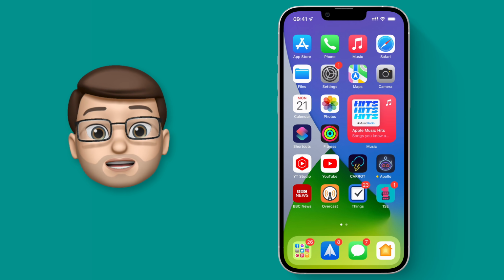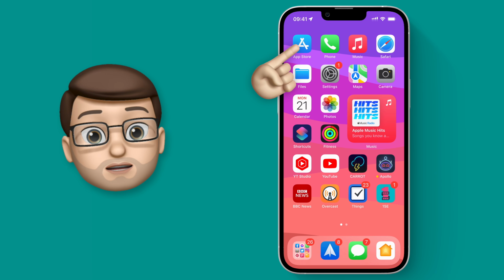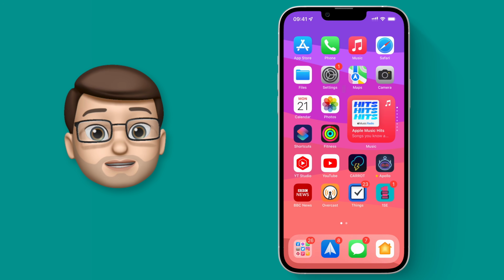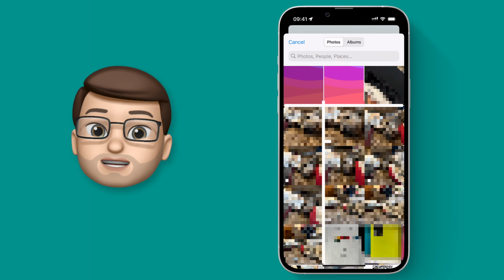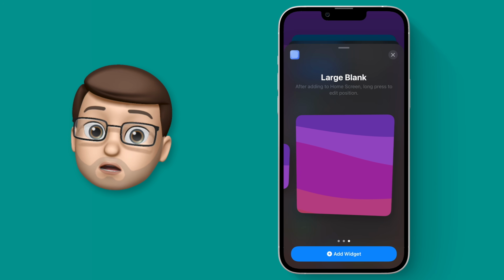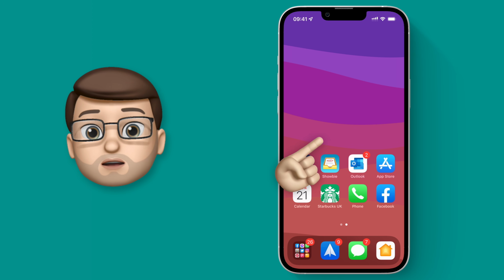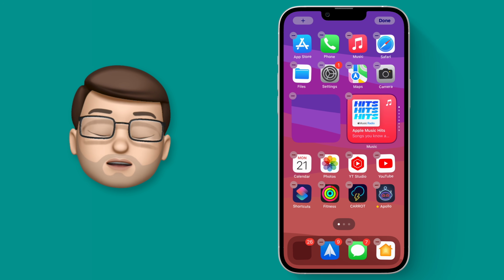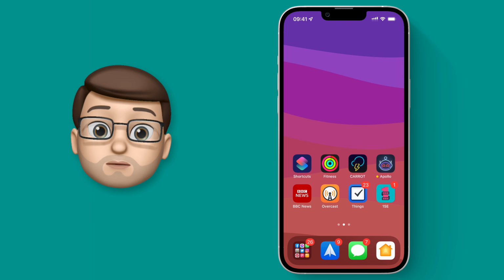Create Invisible Widgets to place your App Icons anywhere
One of my biggest gripes with the Home Screen is that you can't just place Apps where ever you like.  Thankfully that isn't a problem anymore with this clever trick which utilises Invisible Widgets to help you position your Apps anywhere you like.

In this short and easy-to-follow iPhone Tutorial I'll walk you through the whole process, leaving you able to create your own custom Home Screen layouts on your own iPhone or iPad.

If you found this video helpful or fun please do give it a like and maybe even check out the rest of my channel where there are hundreds more short videos to help you make the most out of your iPhone, iPad and Mac.